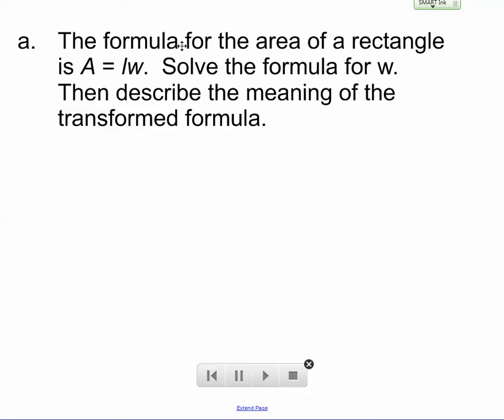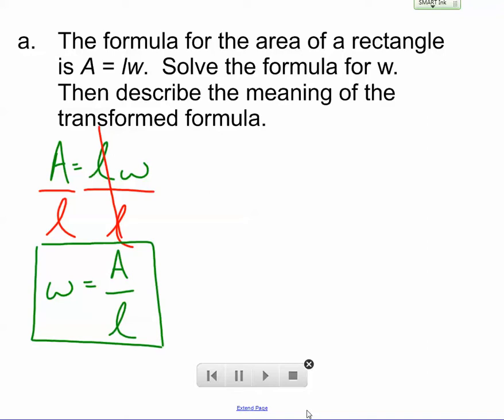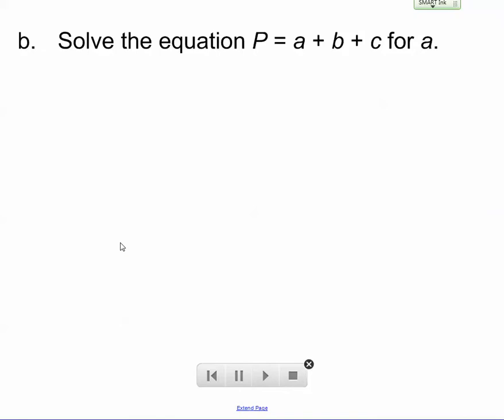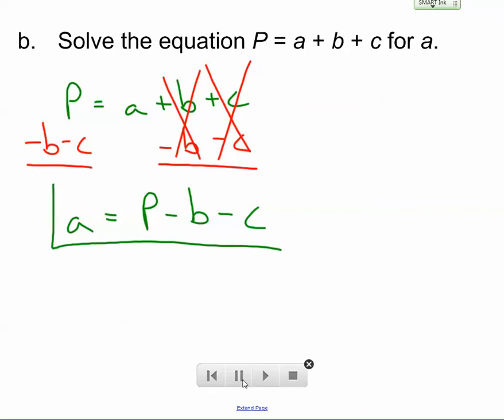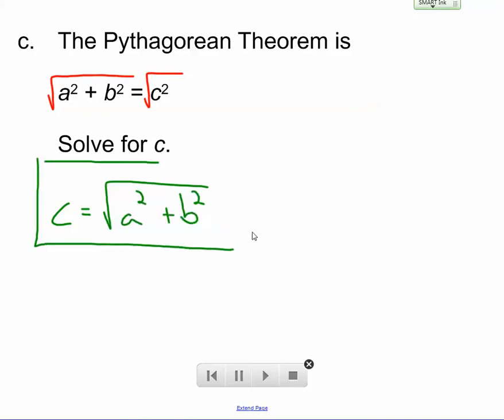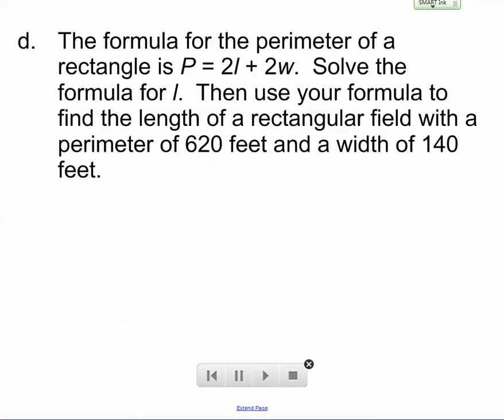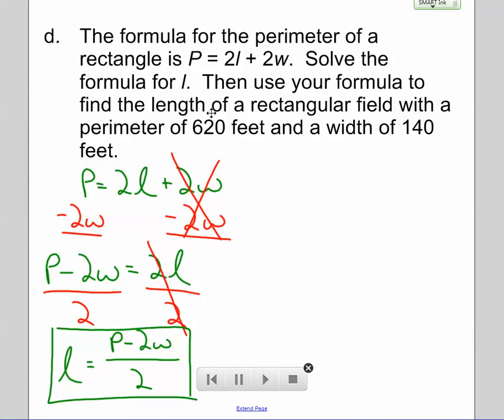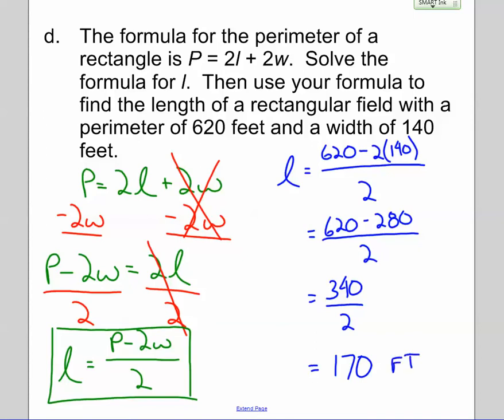Math 8: Lesson 79 (Transforming Formulas)